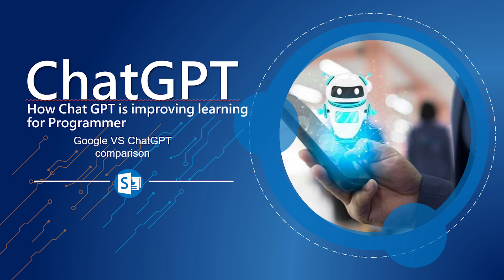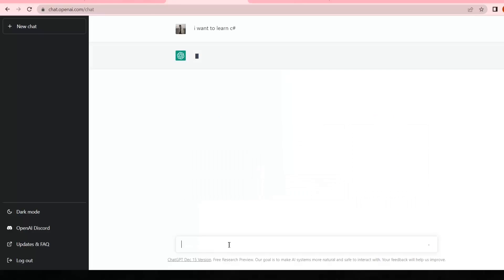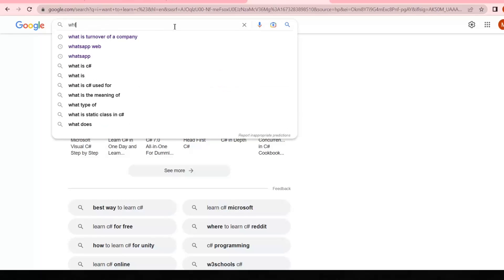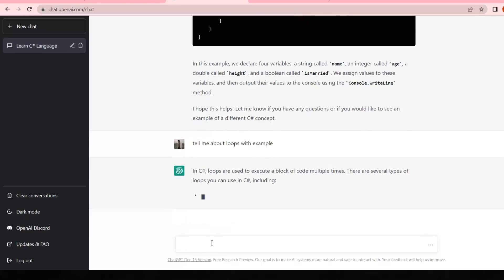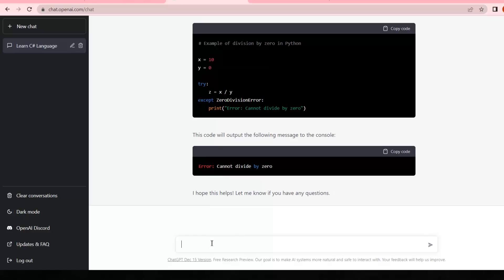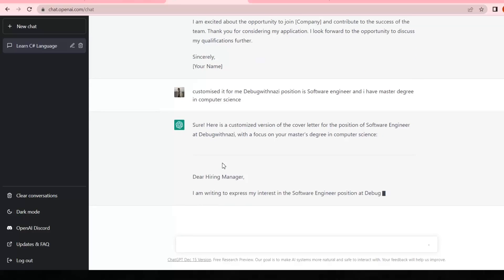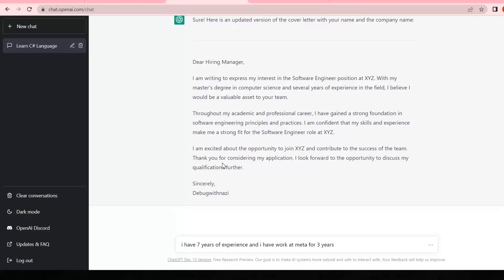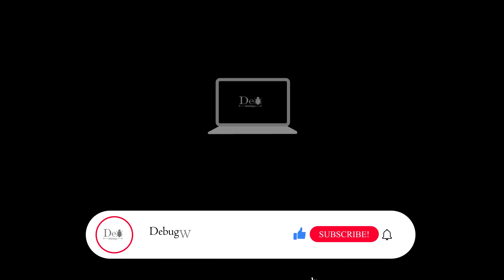Google or ChatGPT? How ChatGPT is improving learning for programmers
Google is a search engine and a technology company that provides a variety of tools and services for programmers, such as Google Search for finding information, Google Drive for storing and sharing files, and Google Cloud Platform for hosting and deploying applications. ChatGPT, on the other hand, is a language model that can generate human-like text based on a given prompt. Both can be useful for programmers, but they serve different purposes. Google is best for finding and organizing information, while ChatGPT is best for generating text based on a given prompt.